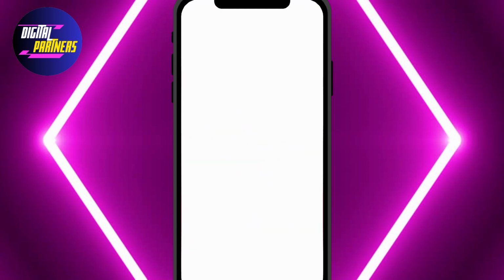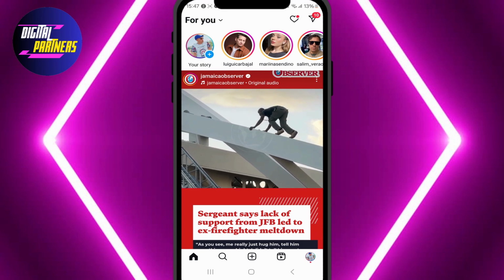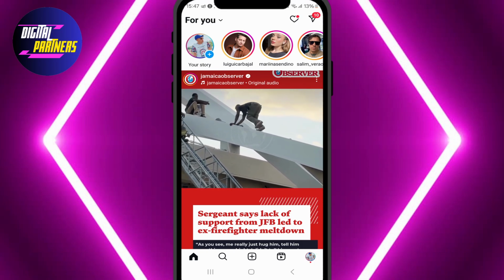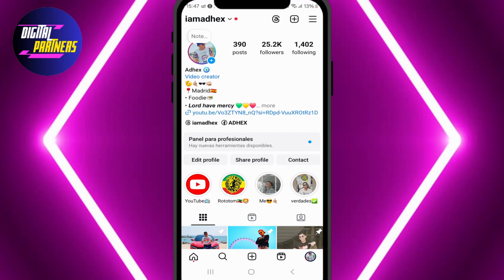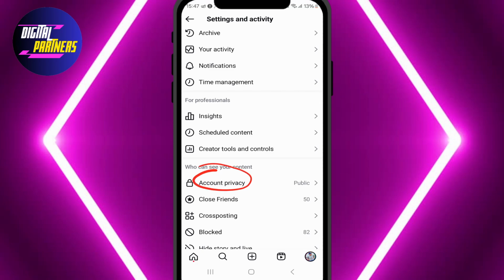Prevent Profile Picture Zoom on Instagram with This Trick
Learn how to stop others from expanding your Instagram profile picture with a simple setting! In this quick tutorial, we’ll guide you step-by-step to disable the 'Allow profile picture expansion' feature, enhancing your privacy and keeping your profile picture secure. Try this Instagram trick today and stay in control of your account's privacy.

📌 Follow Digital Partners for more tips and tricks to optimize your social media experience!